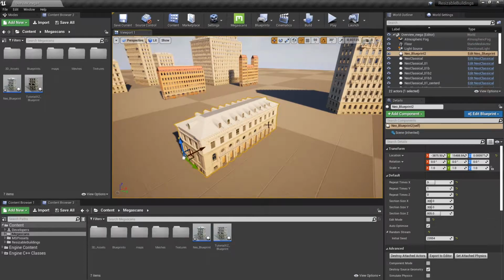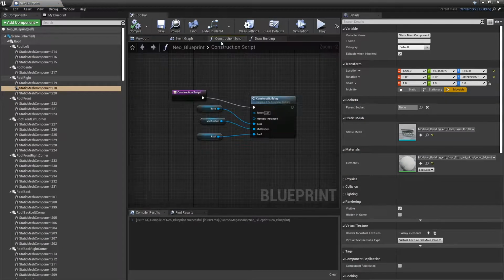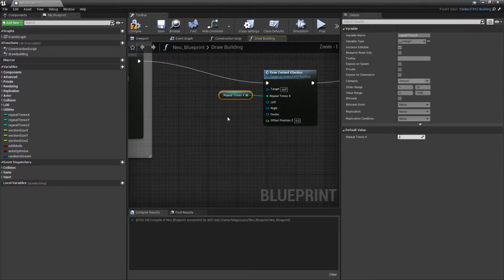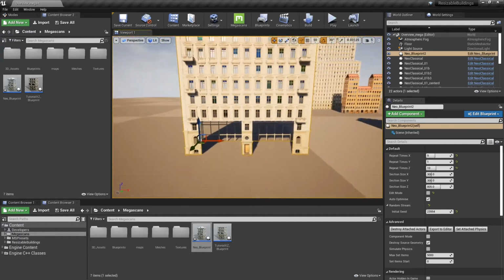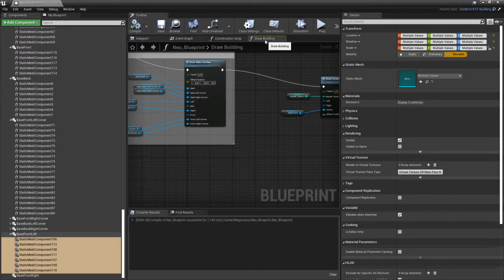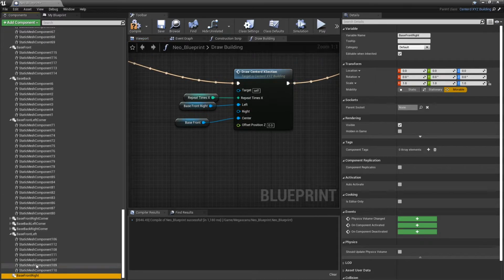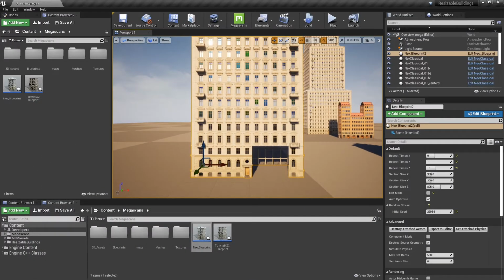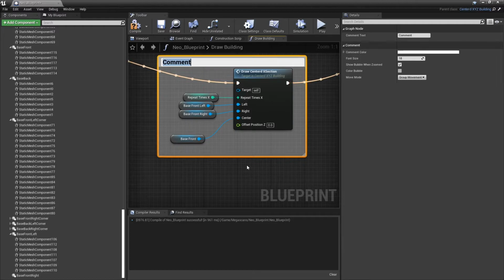Tutorial -Part4- Neoclassical Building using Quixel 3D Assets - CenterdXYZ (Fully Resizable)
This video demostrates how to make a Neo-Classical building, made of Quixel Megascans' modular building parts, resizable, using the "Resizable Building Library".